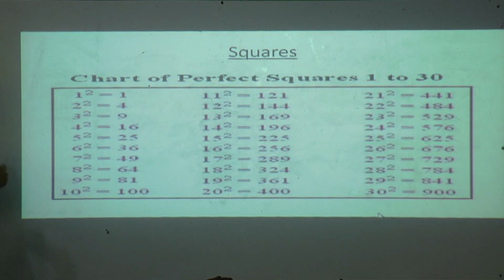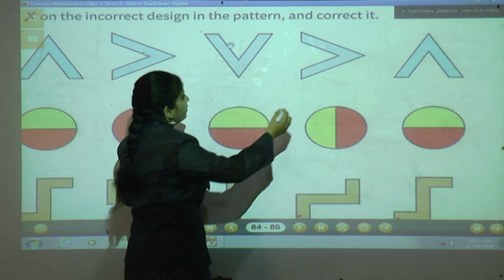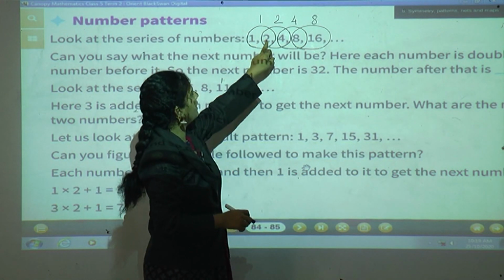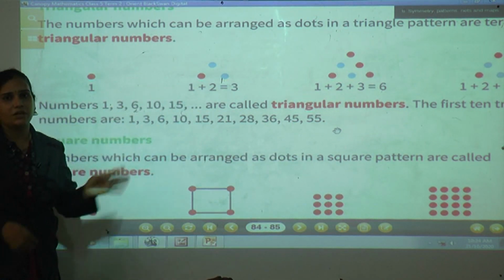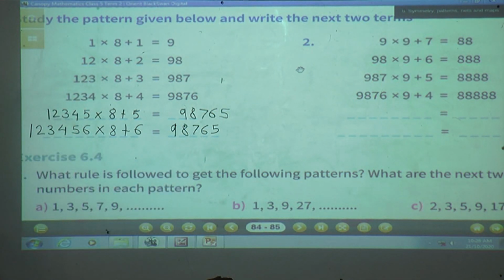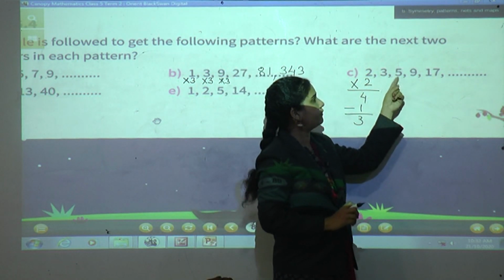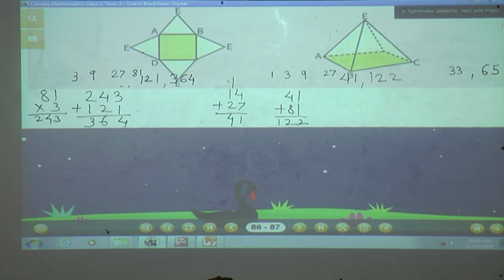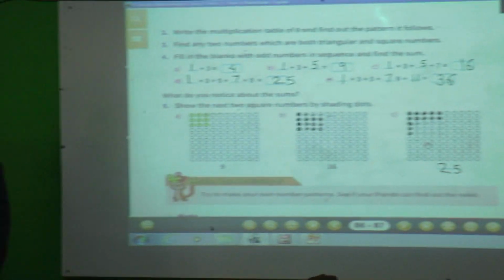307 Std V Maths L No 06 Episode 61